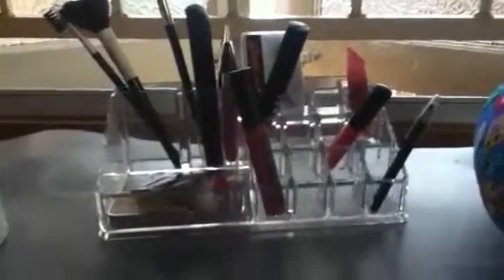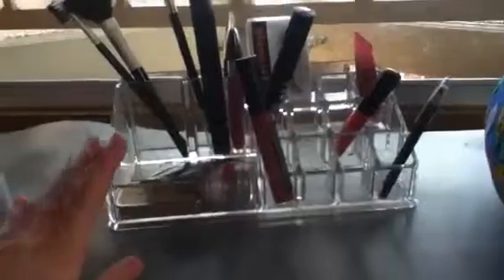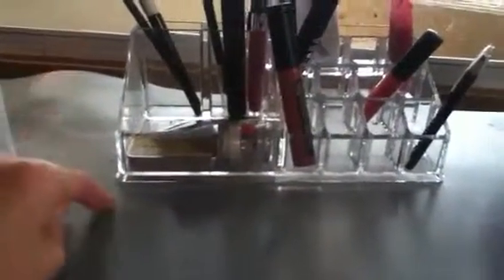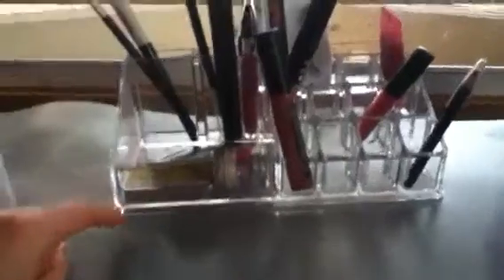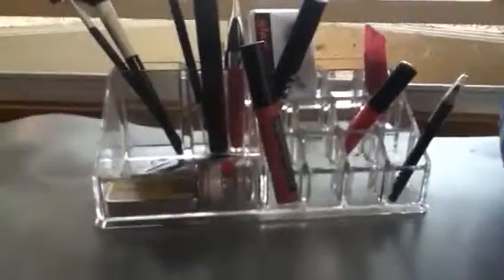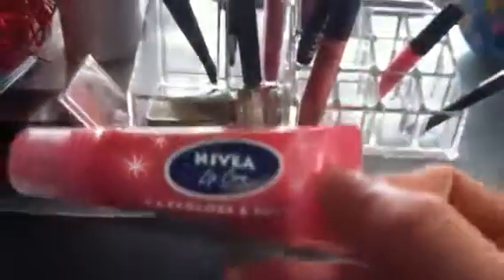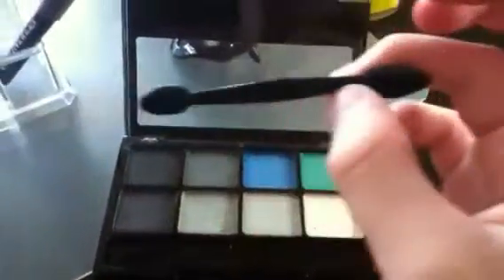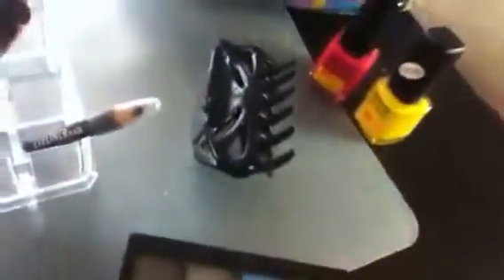Makeup favourites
This video is just on makeup favorites